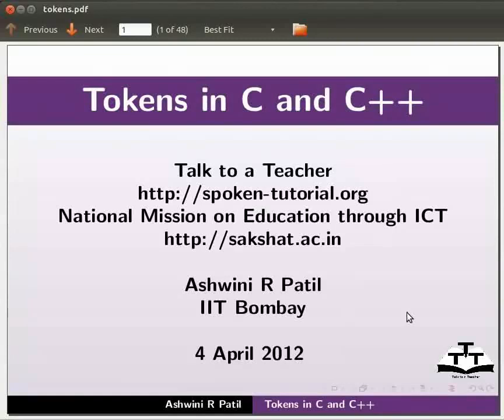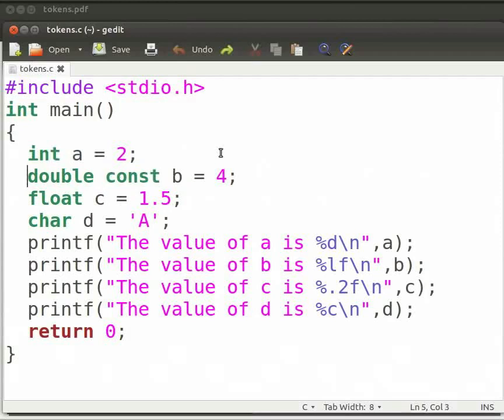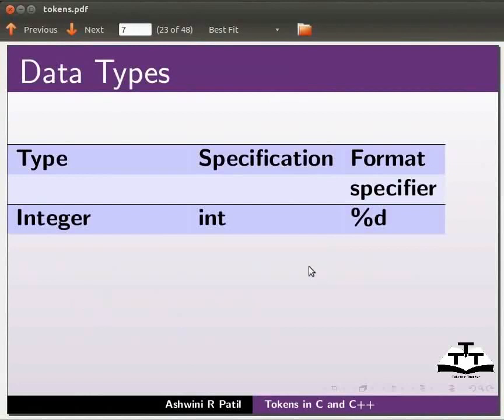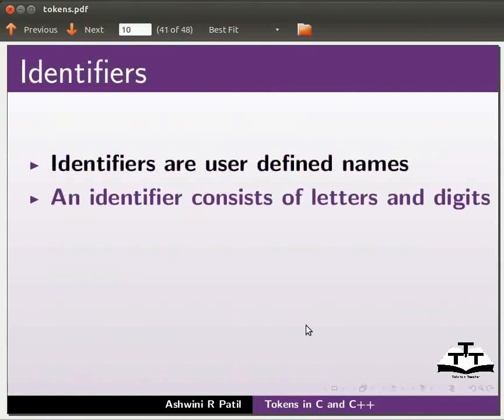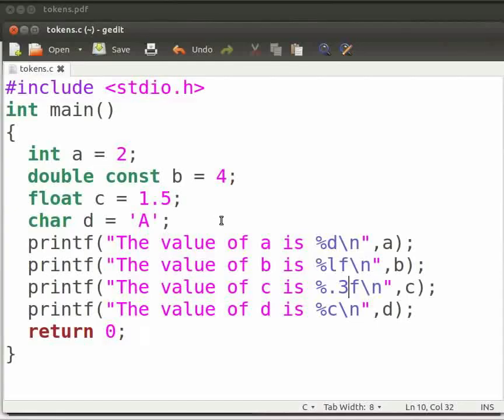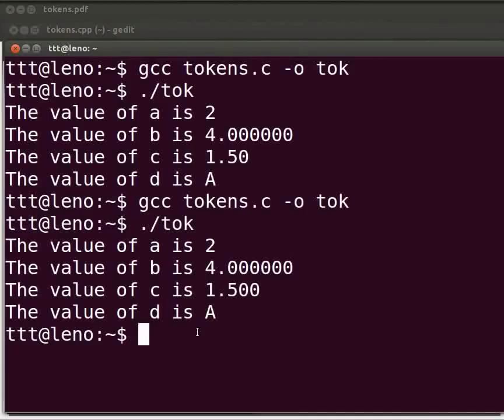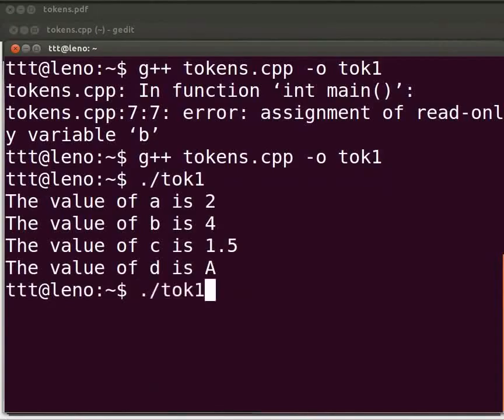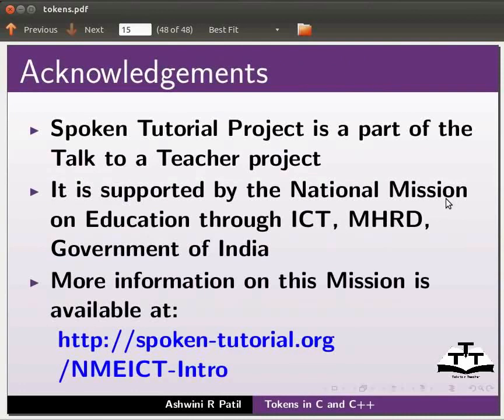3 Tokens English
C and Cpp Tutorials - English